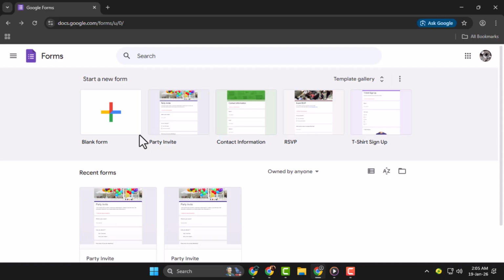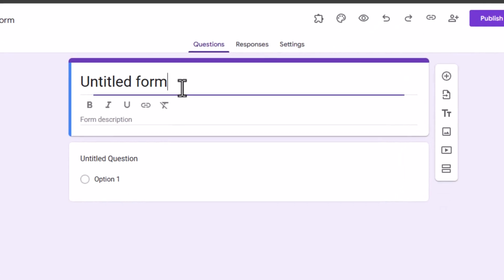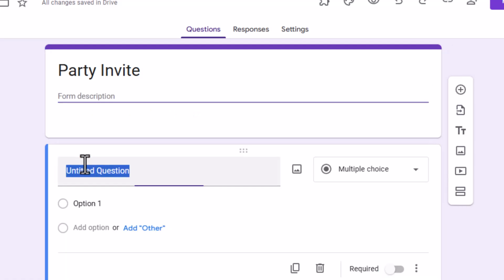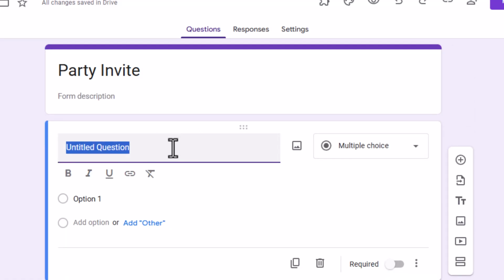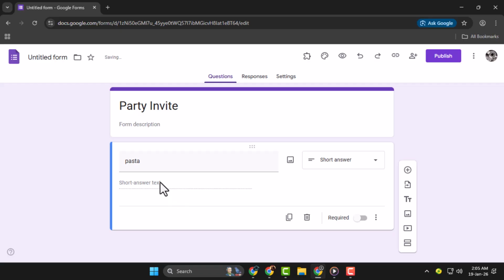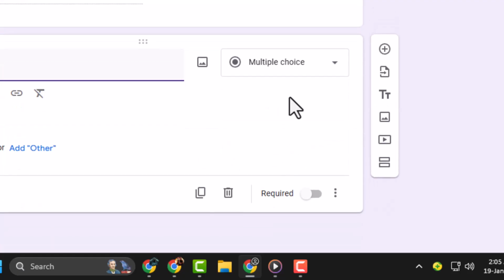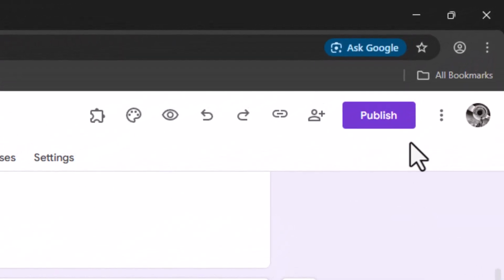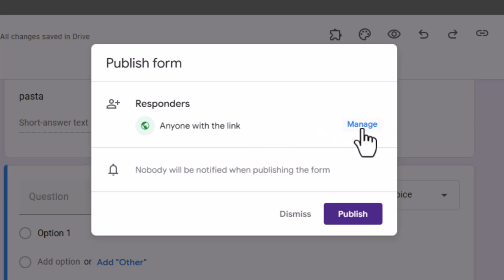How to Create a Google Form | Complete Step-by-Step Tutorial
Need to collect responses, feedback, registrations, or survey data easily? In this complete step-by-step tutorial, I’ll show you exactly how to create a professional Google Form from scratch — even if you’ve never used it before.

Timestamps:
0:00 - Introduction
0:11 - Step 1: Accessing Google Forms
0:22 - Step 2: Naming Your Form & Choosing Template
0:36 - Step 3: Adding Your First Question
0:49 - Step 4: Using Toolbar (Add Questions, Sections, Images)
1:01 - Step 5: Publishing, Sharing & Tracking Responses